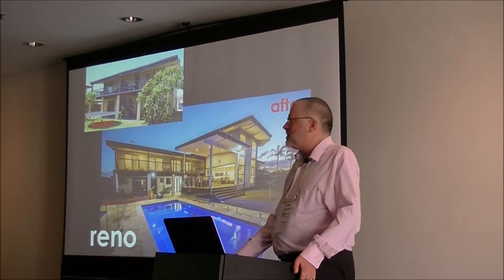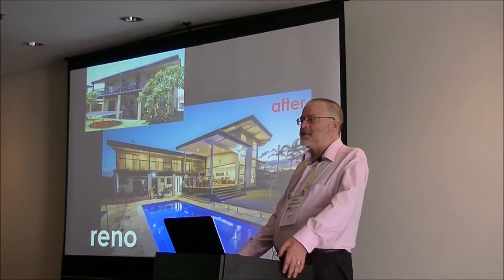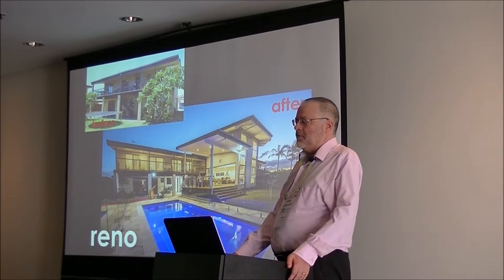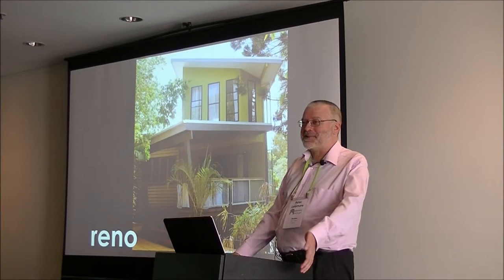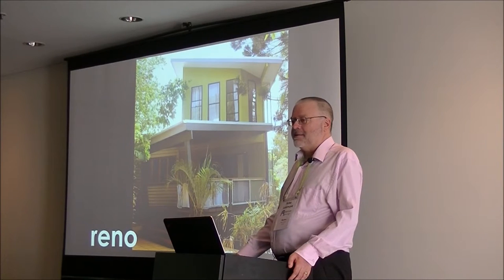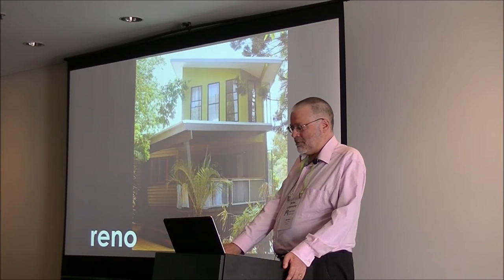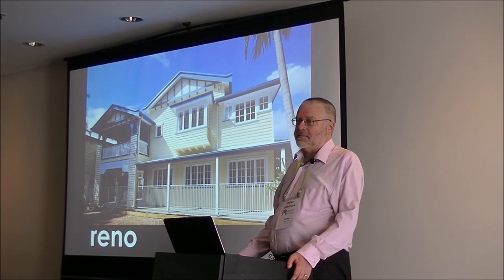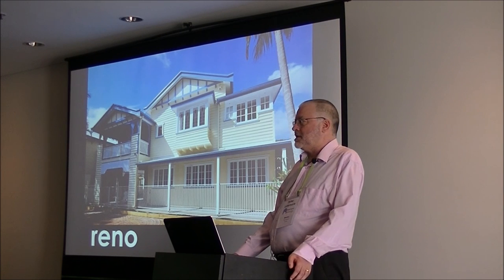10 Tips before you build or renovate - Pt 5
10 Tips before you Build or Renovate – Pt 5
Peter Latemore presents his HIA Home Show lecture "10 Tips before you Build or Renovate". This is the essential guide for laypersons wanting to build or renovate a building, and need to know how to go about it.  Topics covered are:
• Realising what you want/need;
• Doing your research;
• Writing a brief;
• Your Budget;
• Choosing a designer:
• Choosing a builder;
• Understanding jargon;
• Building techniques; and
• Types of buildings.
If you are about to build or renovate, you need to watch this video to ensure you don’t make the mistakes that many new aspiring building enthusiasts make.
Peter has given this presentation over 100 times and has been told by many that it is invaluable information when it comes to beginning your building journey.  His expertise is so widely respected that the Housing Industry Association ask him to provide this lecture at all of their Brisbane Home Shows every year.